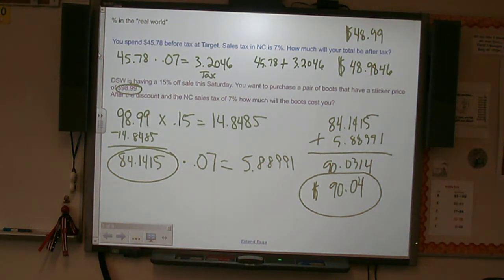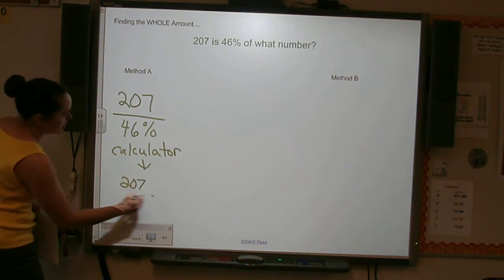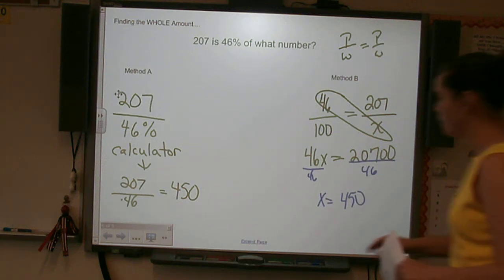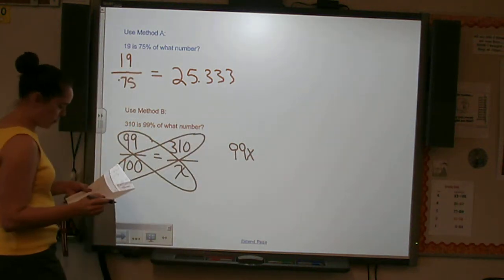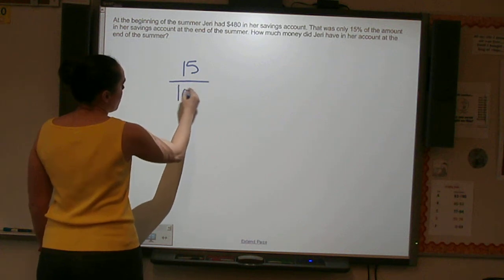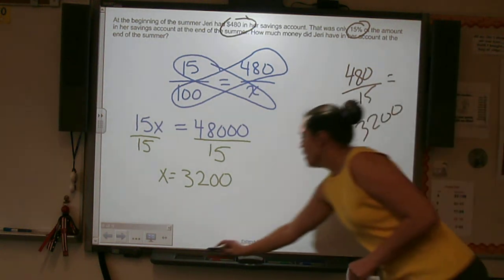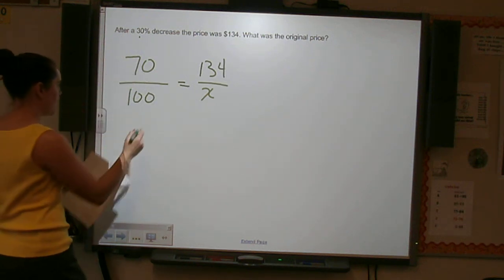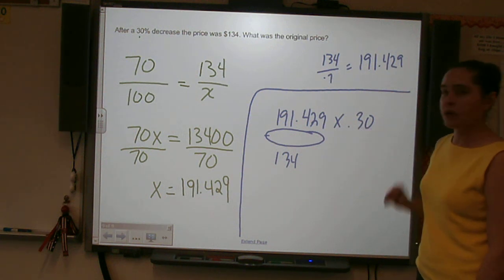CC Math 7+ Part 2 Percents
Part 2 Percents and Proportions
video to support instruction jan 2 in CC Math 7+